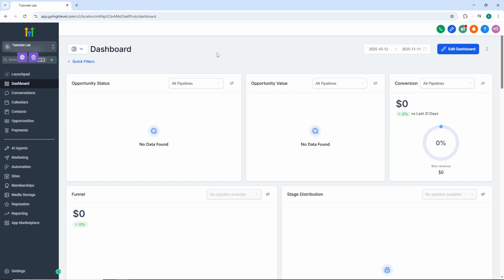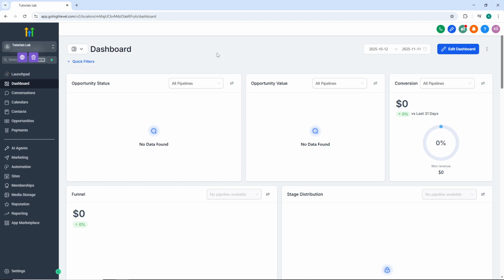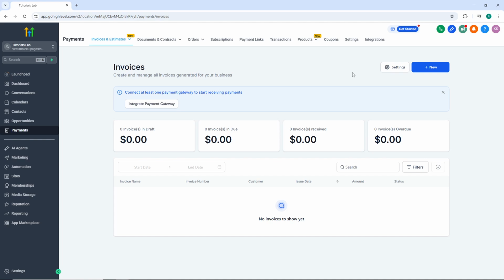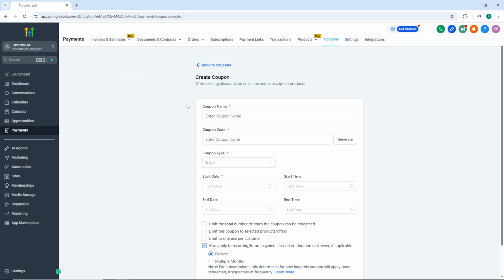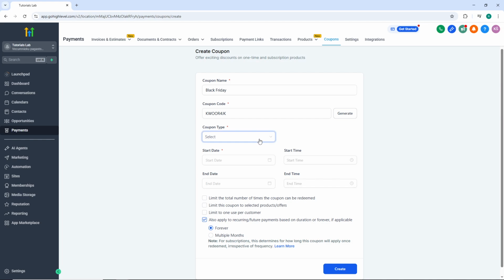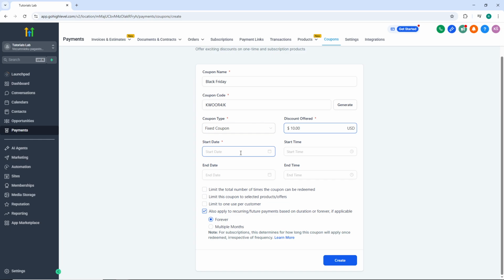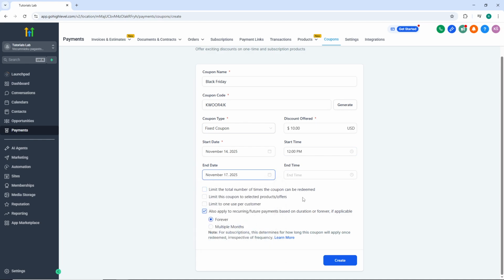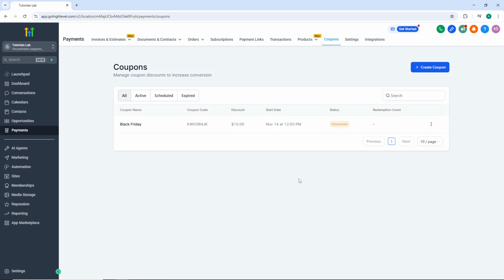How to Set Up Coupon Code Or Discount Code In Gohighlevel (Tutorial 2025)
Along the way, you'll learn Gohighlevel setup coupon codes tutorial, create discount codes in Gohighlevel, add coupon code to Gohighlevel funnel, Gohighlevel discount code configuration guide, how to enable coupons Gohighlevel, Gohighlevel marketing coupon setup, configure discount offers Gohighlevel, Gohighlevel create promotional codes, implement coupon system Gohighlevel, Gohighlevel discount strategy tutorial, managing coupon codes in Gohighlevel, Gohighlevel pricing discount setup